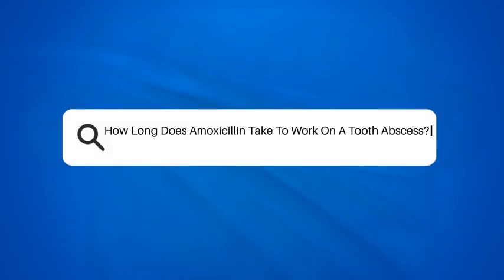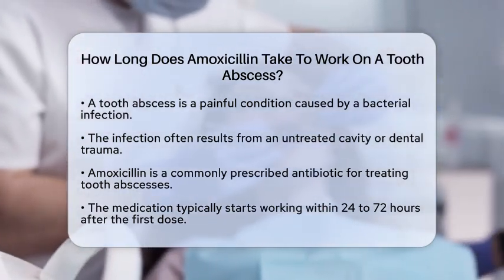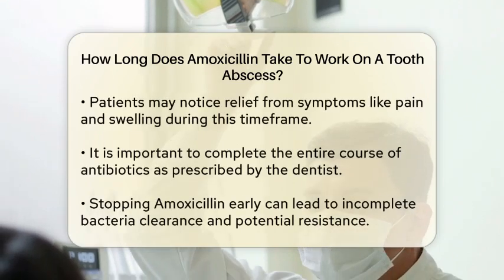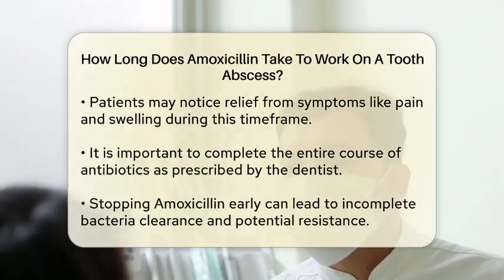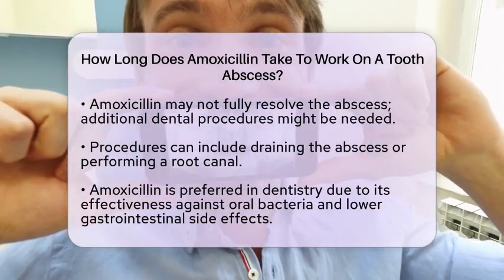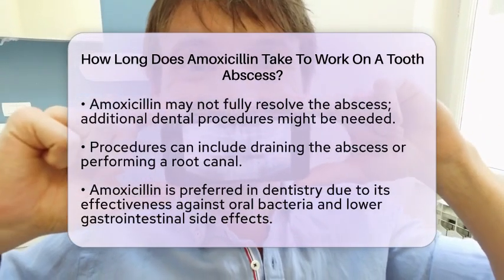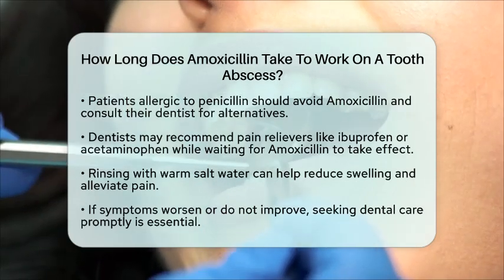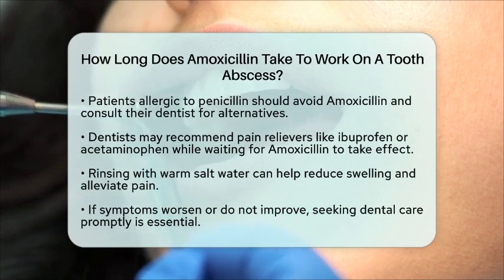How Long Does Amoxicillin Take To Work On A Tooth Abscess? - The Pro Dentist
How Long Does Amoxicillin Take To Work On A Tooth Abscess? If you're experiencing a tooth abscess, understanding the treatment options available is essential for your dental health. In this informative video, we'll discuss the role of Amoxicillin in treating tooth abscesses and what you can expect during the healing process. We'll cover how this antibiotic works to combat the infection and the importance of completing your prescribed course, even if you start to feel better. Additionally, we’ll touch on the potential need for further dental procedures to address the root cause of the infection effectively.

Managing discomfort while waiting for treatment to take effect is also crucial. We will share tips on pain relief methods that can help ease your symptoms. If your condition does not improve, seeking dental care is vital to prevent complications.

Join us for this informative discussion that aims to equip you with the knowledge needed to navigate your dental health journey.

About Us: Discover the art and science of dental care with The Pro Dentist! This channel provides expert insights into oral health, from preventative care and treatment options to the latest advancements in dentistry. Whether you’re looking for tips to improve your smile, understanding common dental procedures, or exploring cutting-edge techniques, we’re here to keep you informed and confident about your dental health. The content provided is for general informational and educational purposes only. It is not intended to substitute for professional medical advice, diagnosis, or treatment. Never disregard professional medical advice or delay seeking it because of something you have seen in this content. Never rely on this information in place of consulting with qualified healthcare professionals. The creators and distributors of this content are not responsible for any adverse effects or consequences resulting from the use of any suggestions, preparations, or procedures described in this material. Always consult with your healthcare provider before starting any new health-related practice or program.